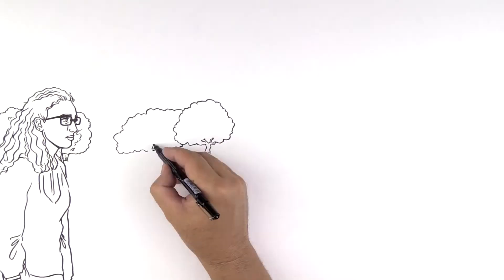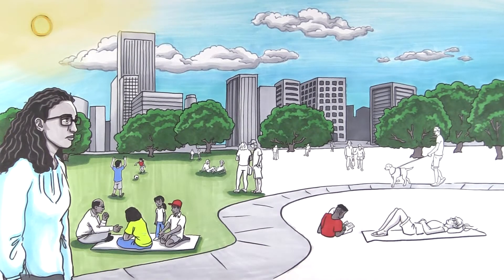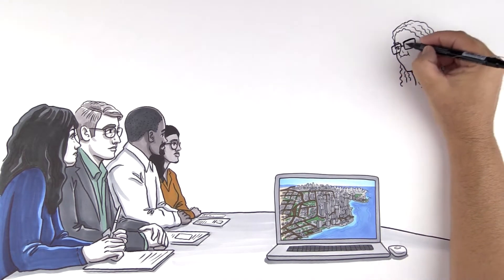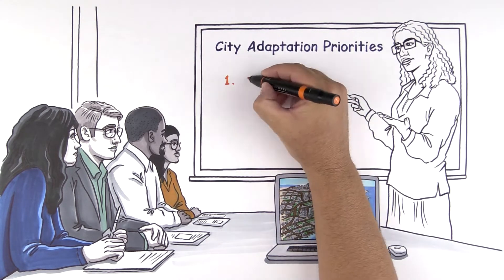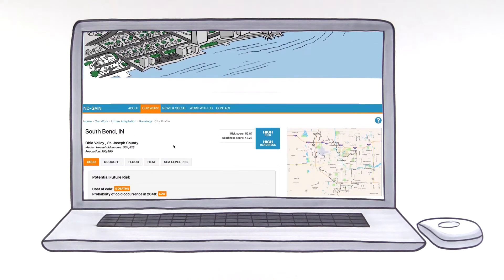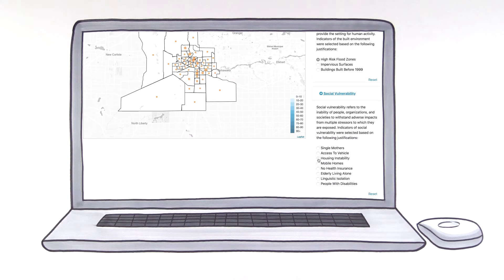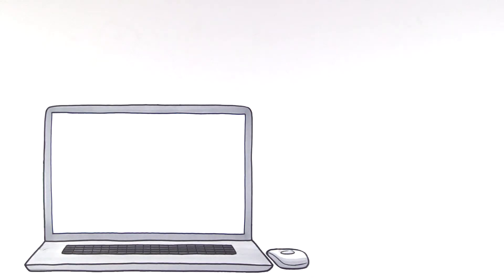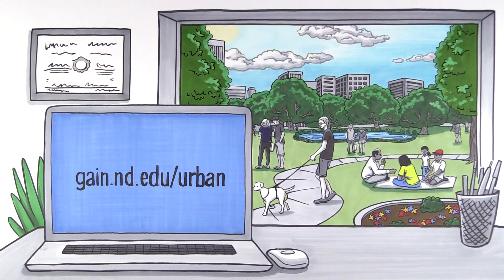Introducing the Urban Adaptation Assessment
The Urban Adaptation Assessment, or UAA, is a measurement and analysis tool from the University of Notre Dame that explores a city’s adaptability to climate change.

This interactive database profiles over 270 cities within the United States, to be a decision-support tool as city leaders plan for a changing climate. The tool allows sustainability officers and community leaders to evaluate climate risks and readiness, on a city level and by census tract, to analyze the equity of city policies.

To begin assessing for your city and to better advocate for needed adaptation resources, visit gain.nd.edu/urban.